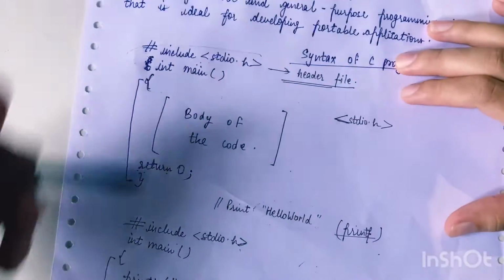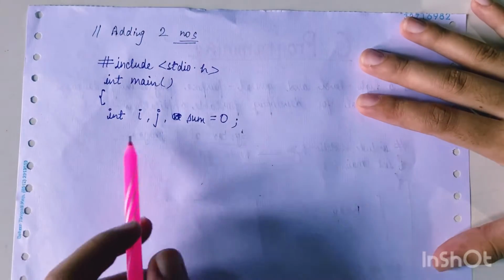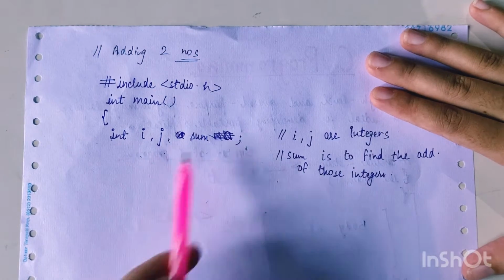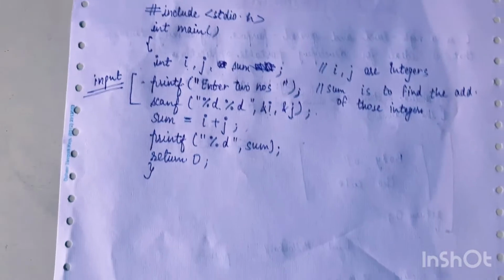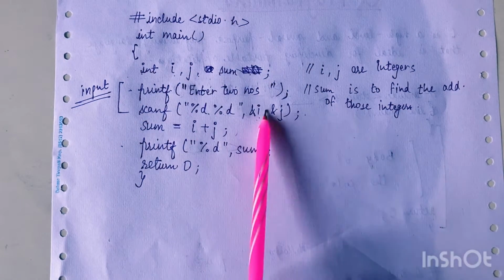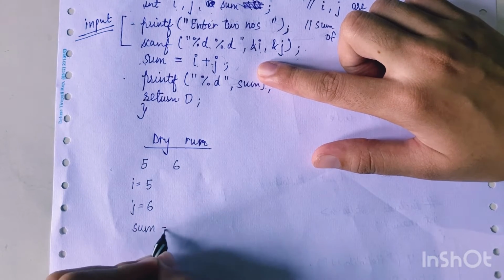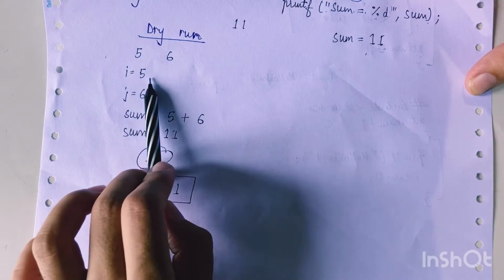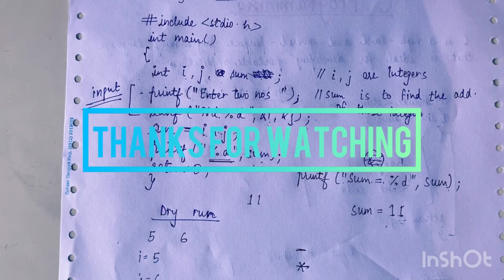Introduction to c programming | Writing a code in C | Lecture 02 | YourStudyGuide